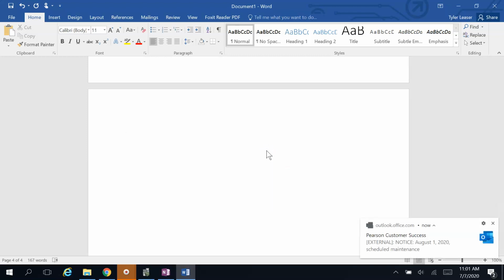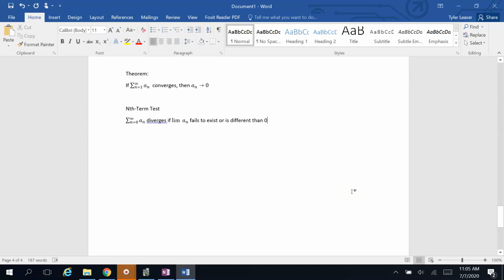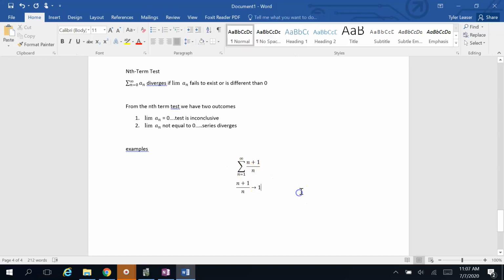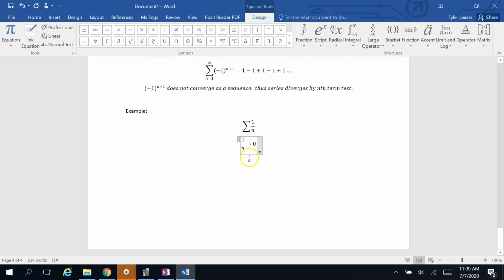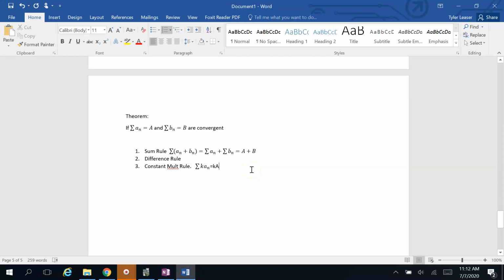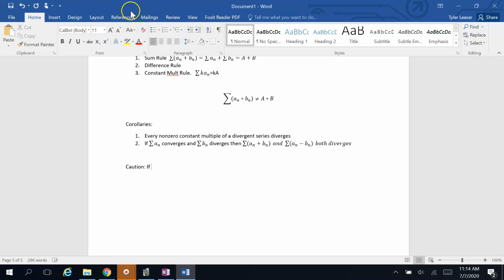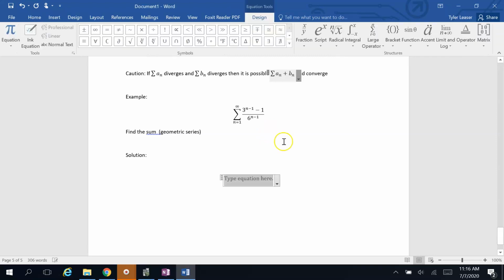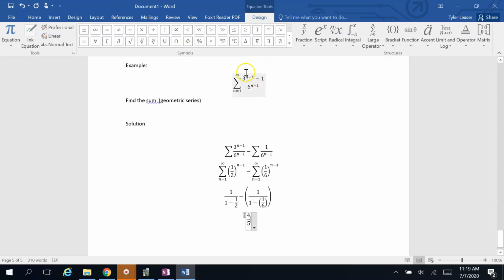mat 272 section 10.2 part 3